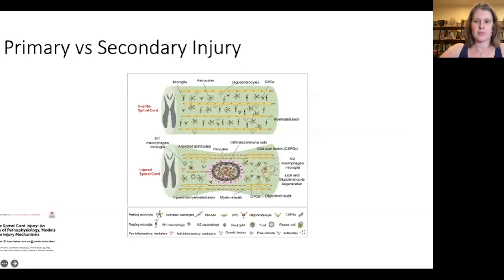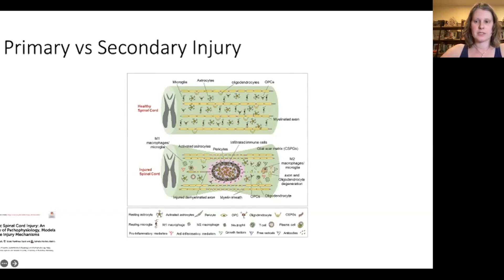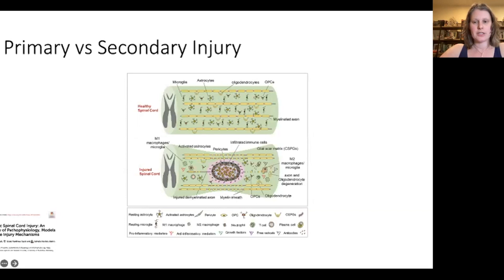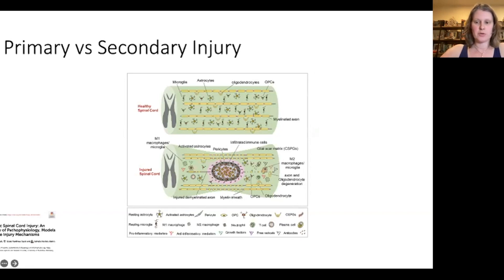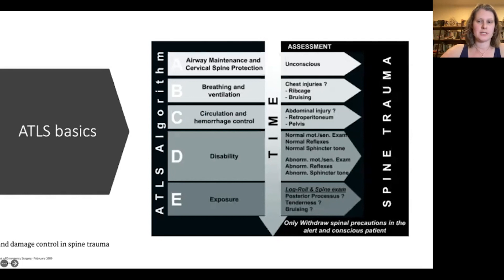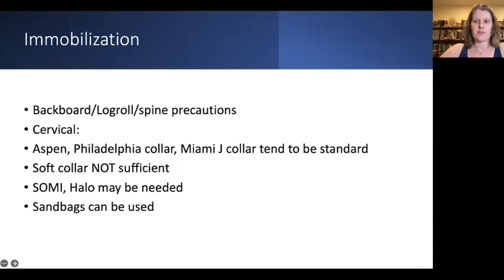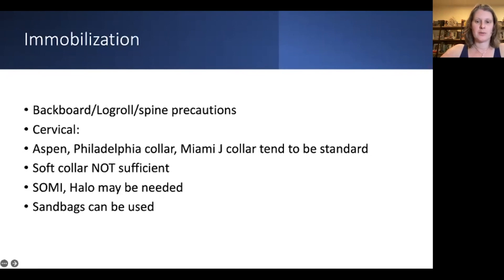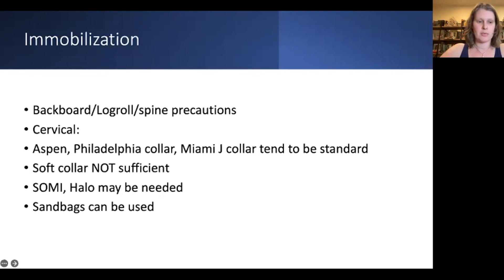Primary vs Secondary Spinal Cord Injury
Join Dr. Cara Sedney, MD from Rockefeller Neurosciences Institute, West Virginia University to learn about spinal cord injury.

About Us

Future Neurosurgeons are training today! to register for live courses